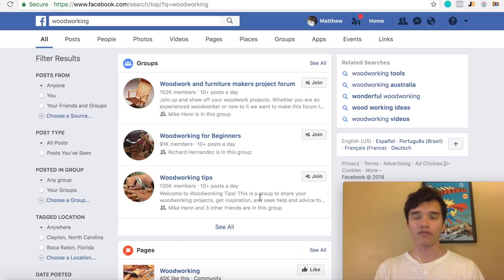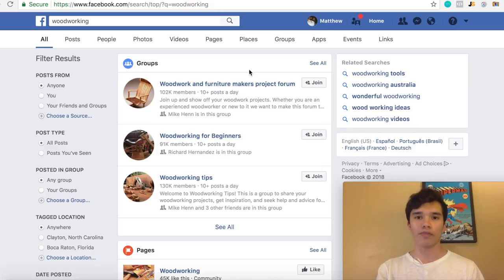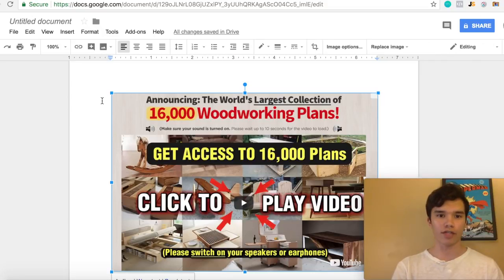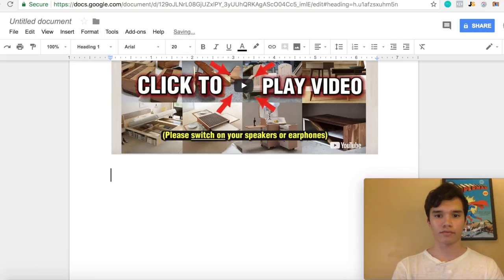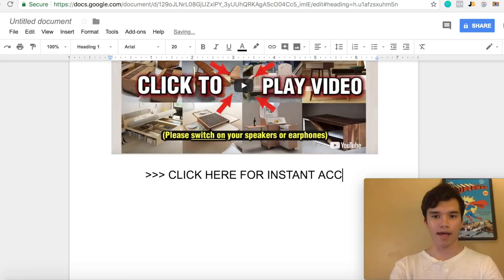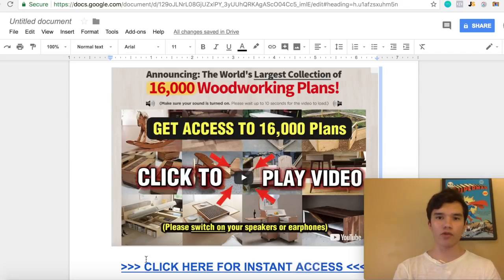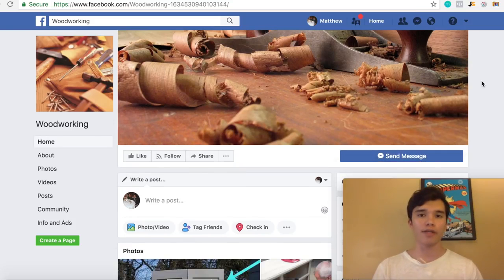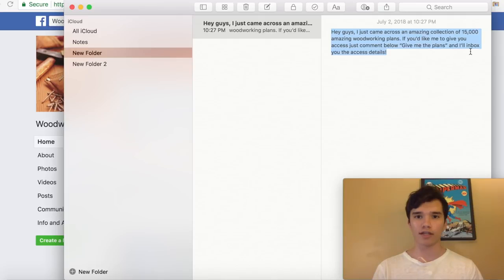How To Promote Clickbank Products Without A Website On Facebook FREE Traffic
How To Promote Clickbank Products For Beginners

In this Video, I’ll Be Showing you step by step how to Promote Clickbank Products in 2019. This method is effective for beginners in 2019. It also requires no investment and is absolute free.

Search For Related Key Words:
Clickbank
how to promote clickbank products step by step

Category
Howto & Style
License